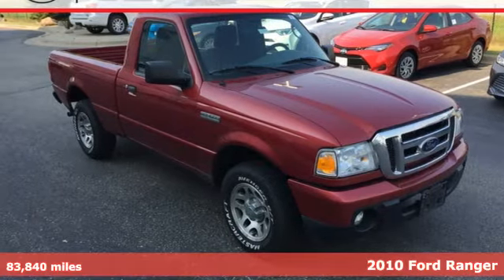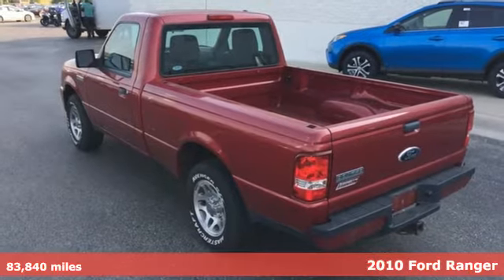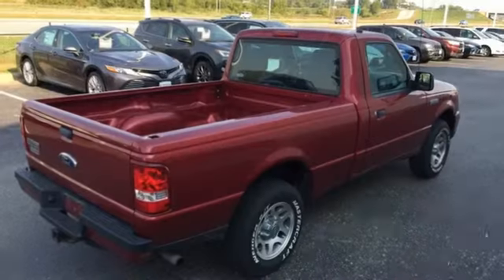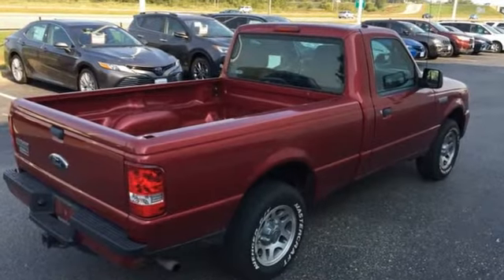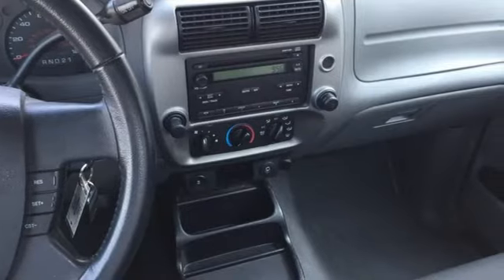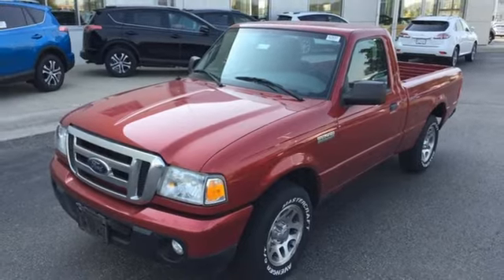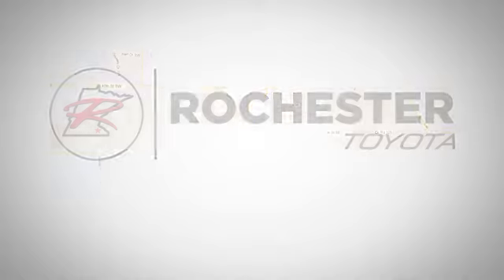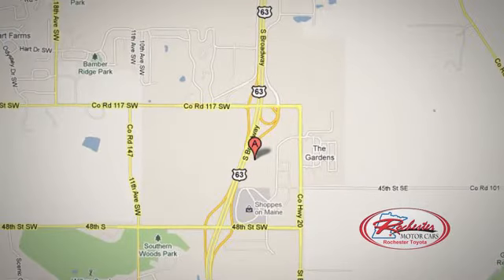Used 2010 Ford Ranger Rochester, MN SA76147 - SOLD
Year: 2010
Make: Ford
Model: Ranger
Trim: XLT
Engine: 2.3L I4 DOHC
Transmission: 5-Speed Automatic with Overdrive
Color: Red
Mileage: 83840
Stock #: SA76147
VIN: 1FTKR1AD5APA05936
Recent Arrival! 2010 Ford Ranger XLT Auto A/C Cruise Red Local Trade, Tow Package, Non-Smoker, 2D Standard Cab, 2.3L I4 DOHC, 5-Speed Automatic with Overdrive, Red, ABS brakes, Remote keyless entry, Traction control.brbrbrAwards:br * 2010 KBB.com Brand Image Awards Stop by, call, or email us today at Rochester Toyota. We look forward to earning your business.

Address:
4365 Canal Place Southeast